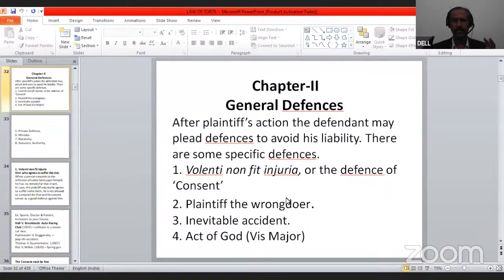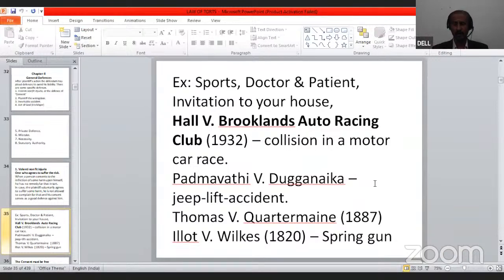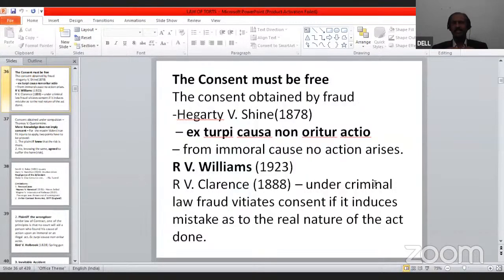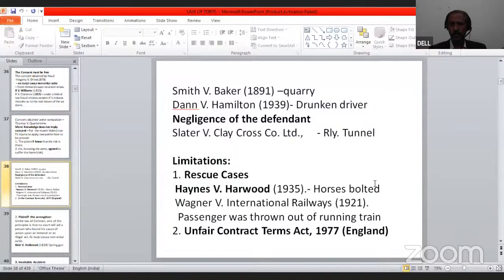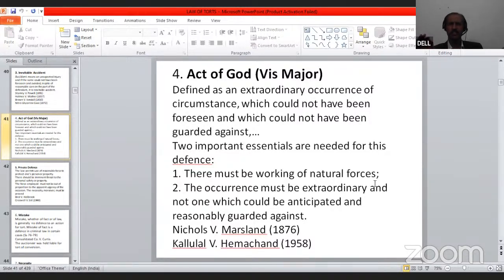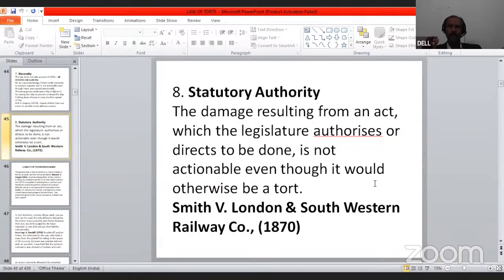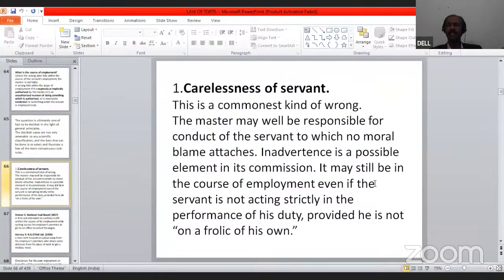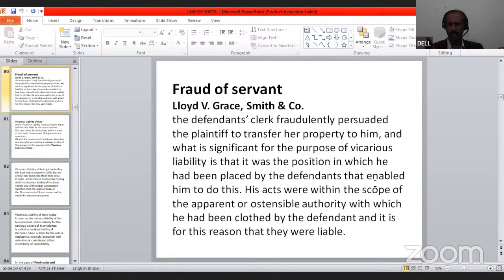Special Lecture on "Law of Totrs- An Overview"